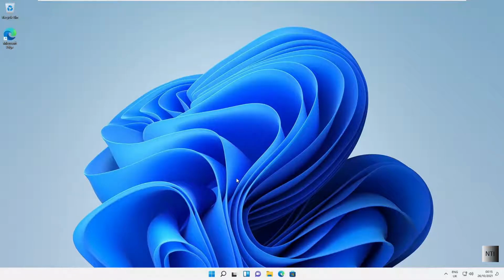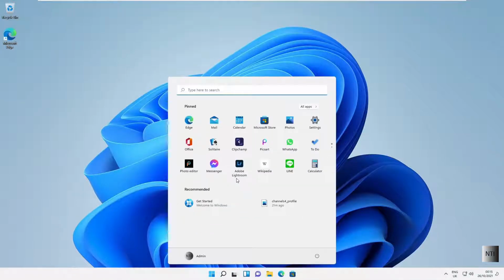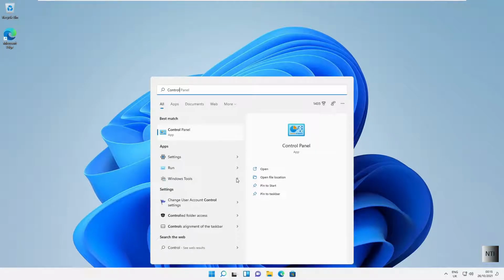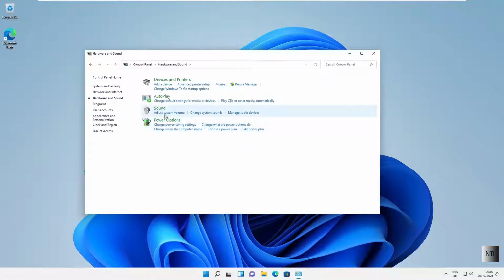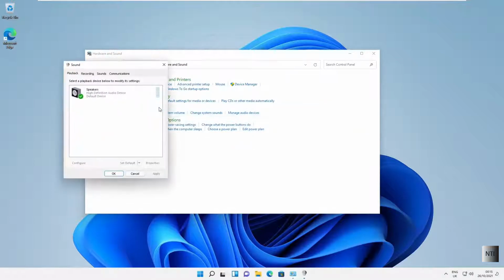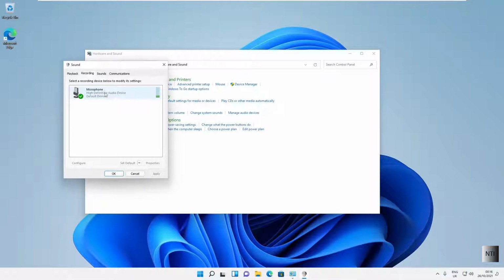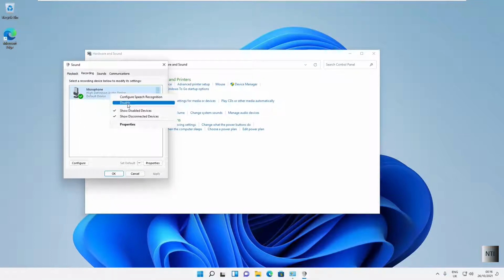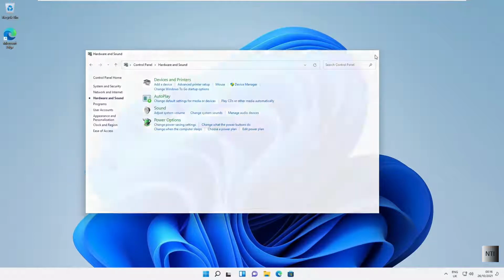How to Disable/Enable Internal Microphone on Windows 11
Hi, Thanks for tuning in to Noah's Tech Info.

or consider checking out our discord server!